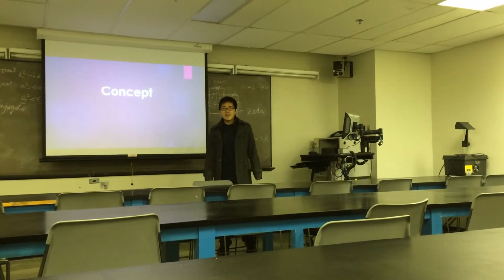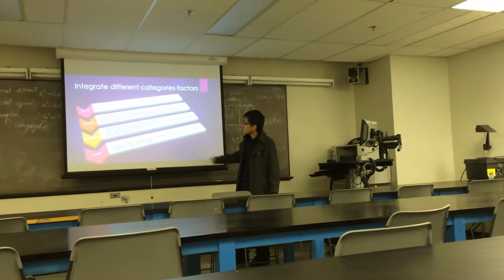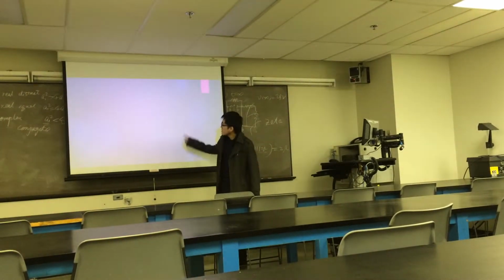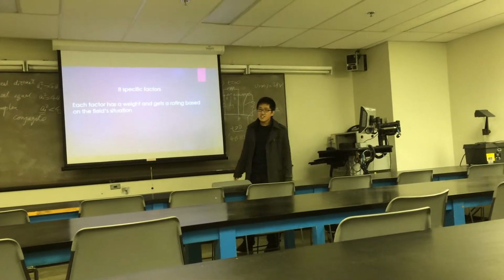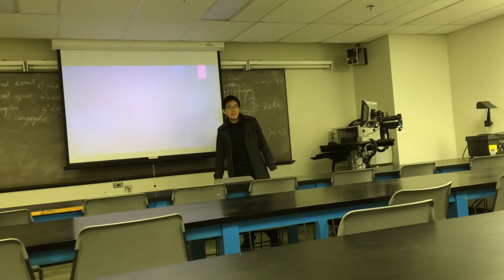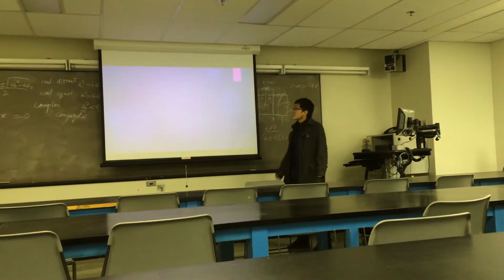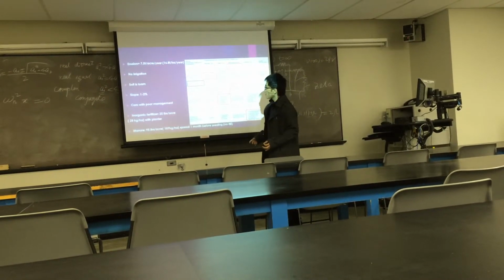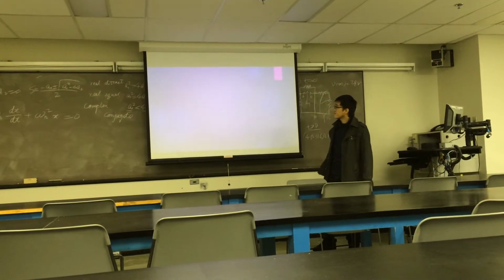Mcgill-Bioresource-Seminar Review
Qi Hongkai